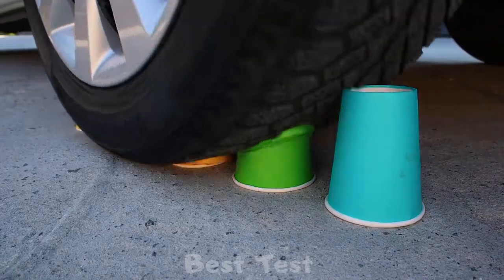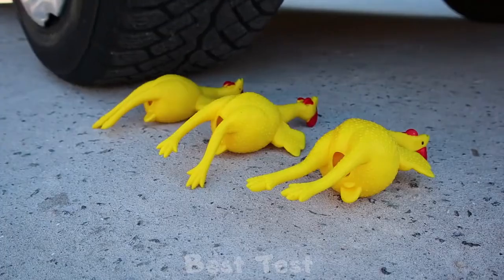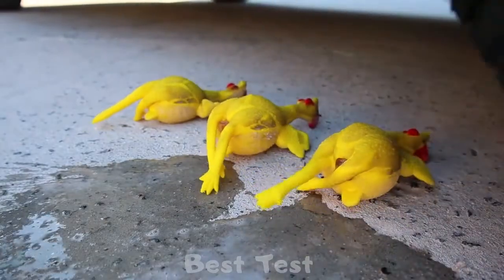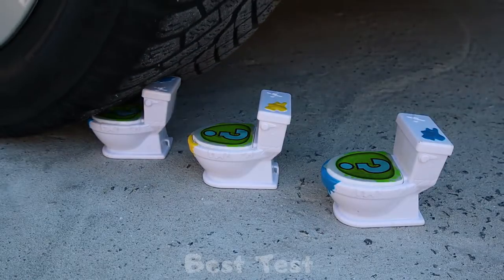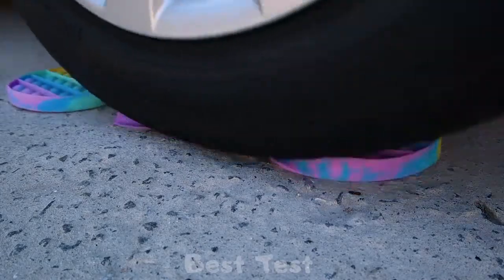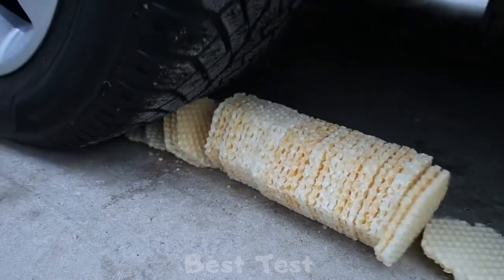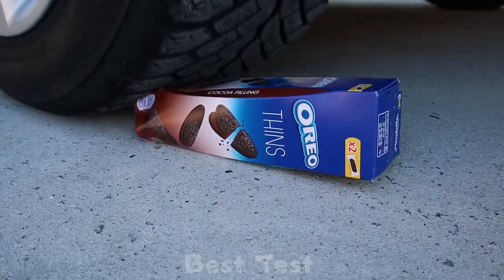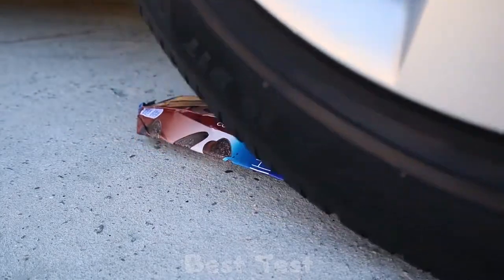Experiment Car vs M&M Candy, Pikachu, Floral Foam Crushing Crunchy & Soft Things by Car!